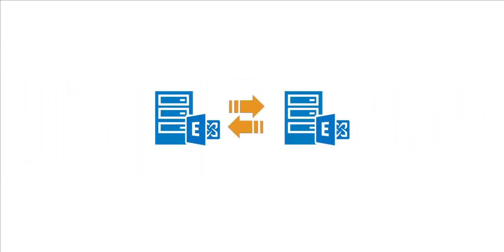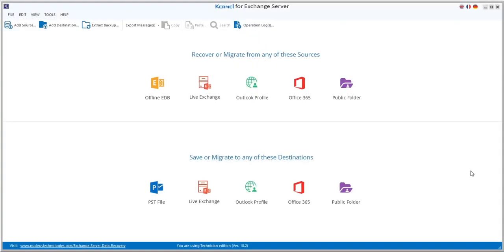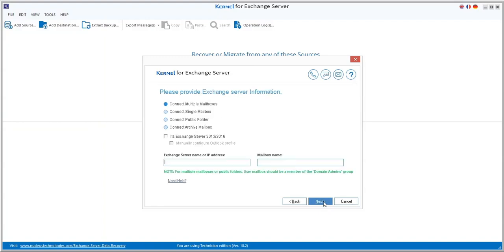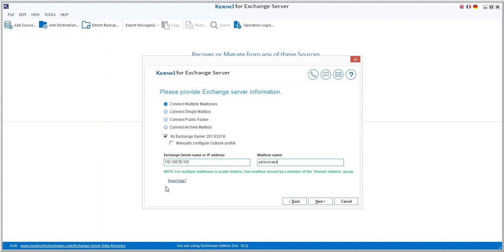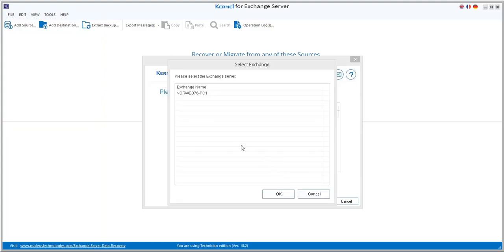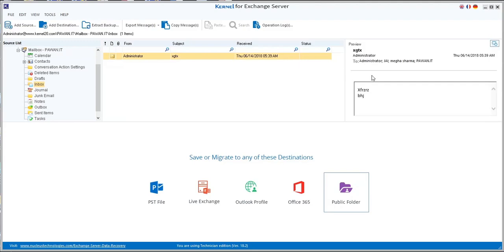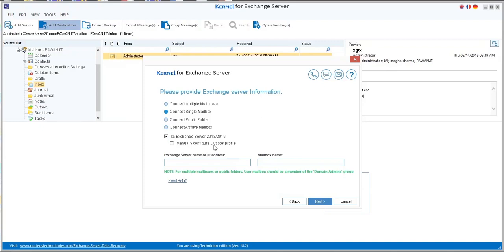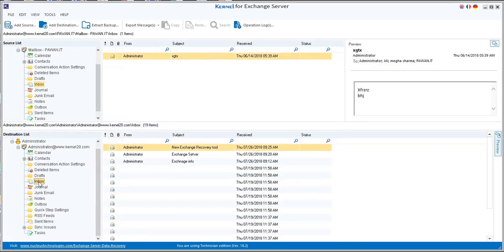How to Migrate from one Live Exchange Server to another?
𝐊𝐞𝐫𝐧𝐞𝐥 𝐄𝐃𝐁 𝐭𝐨 𝐋𝐢𝐯𝐞 𝐄𝐱𝐜𝐡𝐚𝐧𝐠𝐞 𝐌𝐢𝐠𝐫𝐚𝐭𝐢𝐨𝐧

Migrating mailboxes from live Exchange to live Exchange is a difficult task that needs technical expertise. But you can do it with ease with the steps shown in this video tutorial using Kernel for Exchange Server tool.This video demonstrates how quickly you can connect to live Exchange Server at source and destination ends. After adding the source and destination, the software allows you to connect to single as well as multiple mailboxes for migration.

𝐅𝐨𝐥𝐥𝐨𝐰 𝐭𝐡𝐞 𝐬𝐭𝐞𝐩𝐬 𝐛𝐞𝐥𝐨𝐰 𝐭𝐨 𝐞𝐚𝐬𝐢𝐥𝐲 𝐦𝐢𝐠𝐫𝐚𝐭𝐞 𝐲𝐨𝐮𝐫 𝐝𝐚𝐭𝐚:
  • Launch Kernel for Exchange Server and choose Live Exchange (On-Premise) as the Source type.
  • Choose to connect single/multiple mailboxes or mailbox folders.
  • Enter Exchange Server information like Server name or Mailbox name and click Next.
  • If there's a problem in connecting with Remote mailboxes, enter the IP address, Admin name and Admin password to connect successfully.
  • Select Exchange Server and then choose users to add to the software and click Next. Source mailboxes are mapped successfully.
  • Click on any mailbox folder to preview the data.
  • Add Live Exchange as the destination in a similar way as given above and start migration.
  • In a few minutes, the process will get completed.

𝐖𝐡𝐚𝐭 𝐢𝐬 𝐊𝐞𝐫𝐧𝐞𝐥 𝐄𝐃𝐁 𝐭𝐨 𝐋𝐢𝐯𝐞 𝐄𝐱𝐜𝐡𝐚𝐧𝐠𝐞 𝐌𝐢𝐠𝐫𝐚𝐭𝐢𝐨𝐧?
Migrate the offline Exchange EDB files to a live Exchange Server on-premises account. The tool supports EDB files of all sizes and states (healthy, corrupt, inaccessible). The numerous features of the EDB to Live Exchange tool enable quick data selection, mapping, and migrating mailboxes. You can migrate your mailboxes from any version of Exchange to another version of Exchange using this tool. This tool supports Exchange 2007, 2010, 2013, 2016 and 2019 versions.

𝐓𝐡𝐚𝐧𝐤 𝐲𝐨𝐮 𝐟𝐨𝐫 𝐣𝐨𝐢𝐧𝐢𝐧𝐠 𝐮𝐬. 𝐏𝐥𝐞𝐚𝐬𝐞 𝐩𝐮𝐭 𝐲𝐨𝐮𝐫 𝐜𝐨𝐦𝐦𝐞𝐧𝐭𝐬 𝐢𝐧 𝐜𝐚𝐬𝐞 𝐨𝐟 𝐚𝐧𝐲 𝐢𝐬𝐬𝐮𝐞𝐬, 𝐰𝐞 𝐰𝐢𝐥𝐥 𝐚𝐝𝐝𝐫𝐞𝐬𝐬 𝐭𝐡𝐞𝐦 𝐚𝐬 𝐬𝐨𝐨𝐧 𝐚𝐬 𝐩𝐨𝐬𝐬𝐢𝐛𝐥𝐞.

𝐔𝐧𝐥𝐨𝐜𝐤 𝐩𝐫𝐞𝐦𝐢𝐮𝐦 𝐛𝐞𝐧𝐞𝐟𝐢𝐭𝐬—𝐠𝐞𝐭 𝐭𝐡𝐞 𝐟𝐮𝐥𝐥 𝐯𝐞𝐫𝐬𝐢𝐨𝐧 𝐧𝐨𝐰!